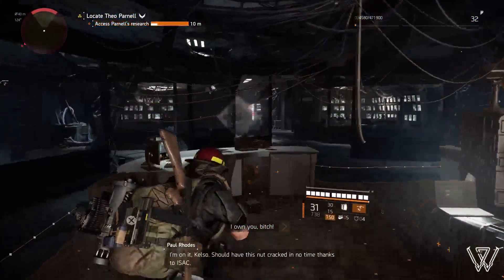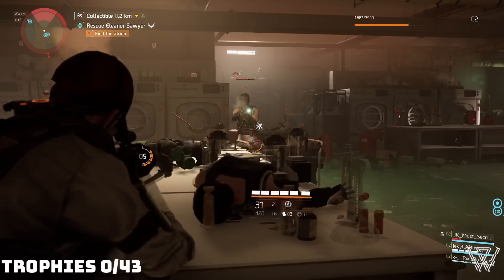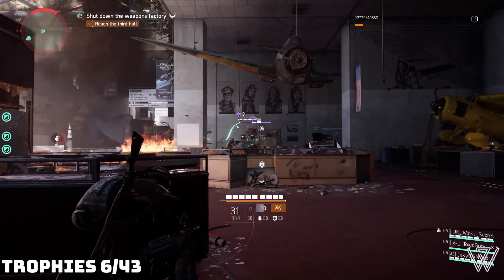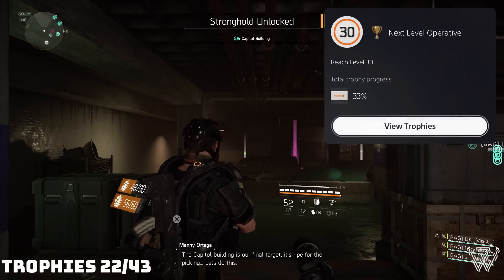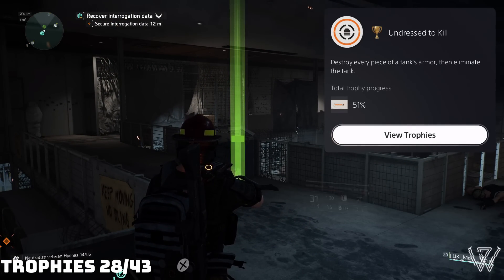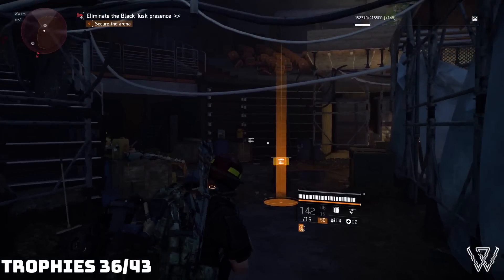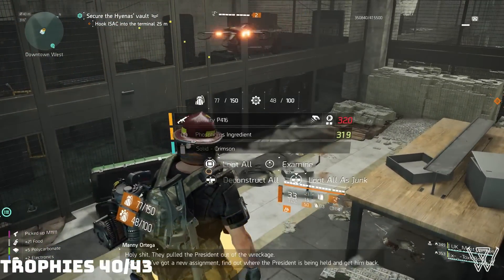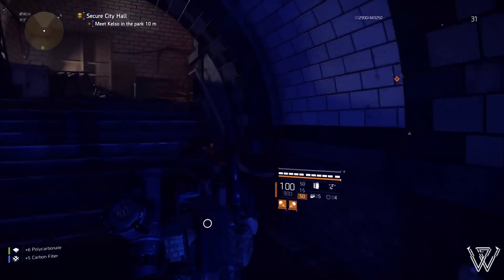I Platinum'd The Division 2 and it was A NIGHTMARE TO COMPLETE!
Un todays video we obtain the platinum trophy for The Division 2. This game gave me a bit of a hard time, mainly down to my own stupidity! A great game but definitely a game designed to be played with friends.

-Ignore-

platinumtrophy trophyhunter trophyhunting PS5gameplay PS4Gameplay platinum playstation hardestplatinum easyplatinum